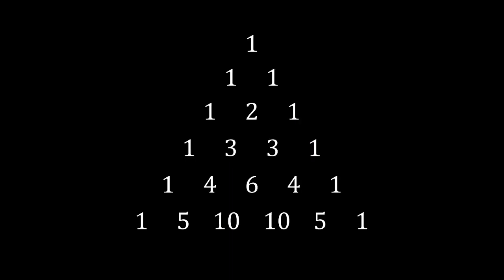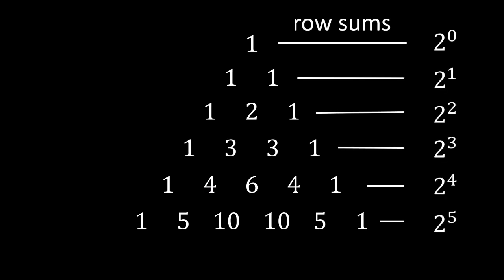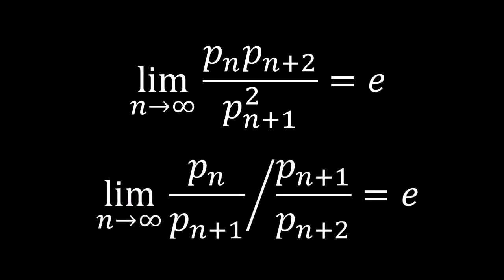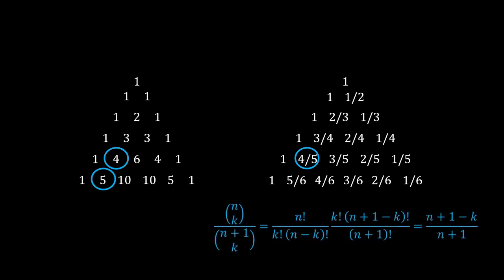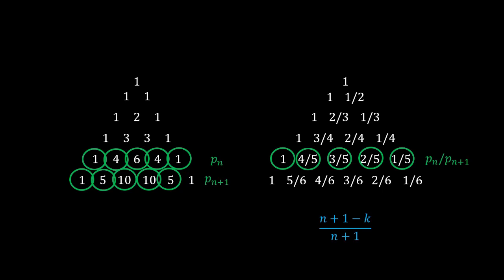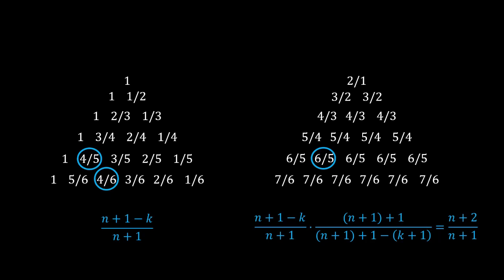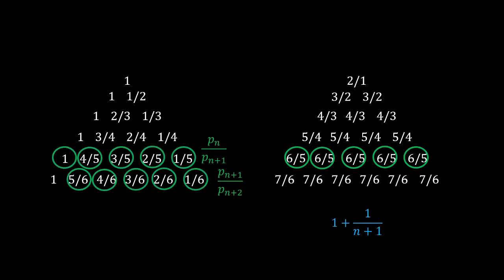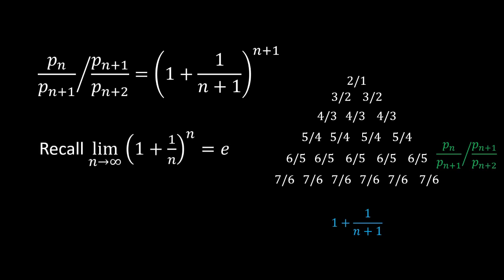e hidden in pascal's triangle?!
Pascal’s triangle is a famous and much studied construction in mathematics. The number e is a famous and much studied constant in mathematics. Could the two possibly be related? You bet mathematics will always have a way of surprising you!